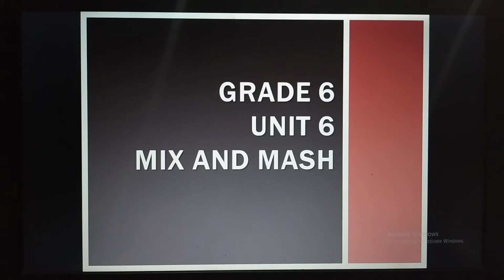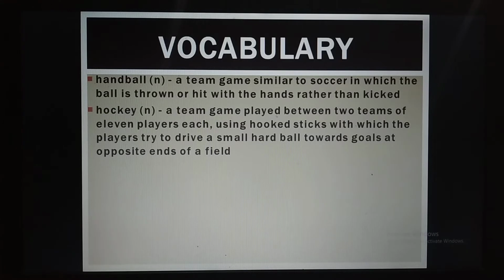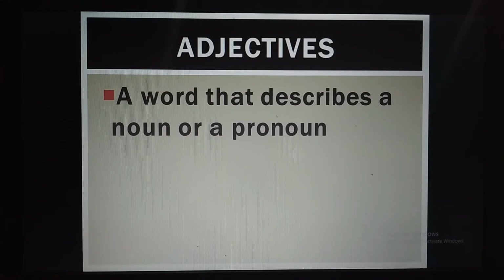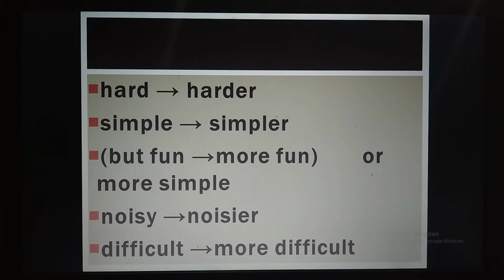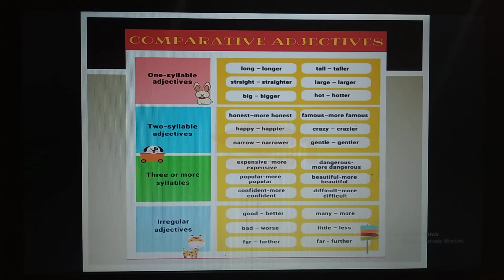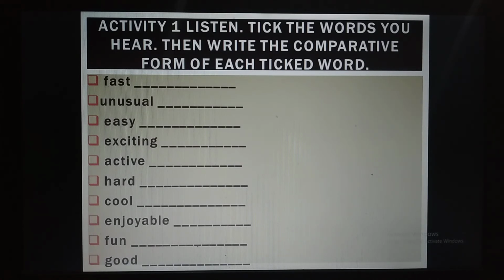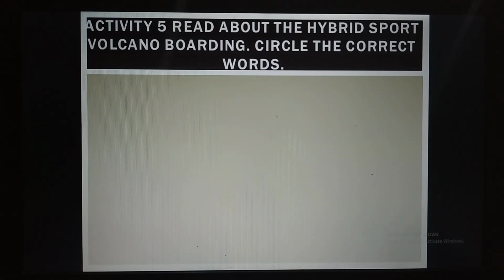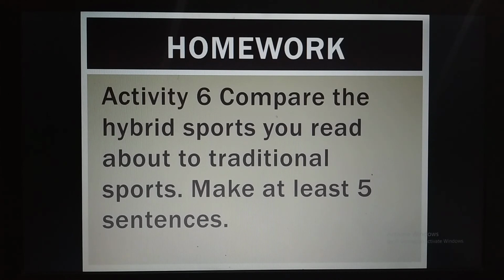Grade 6 Unit 6 Comparative Adjectives